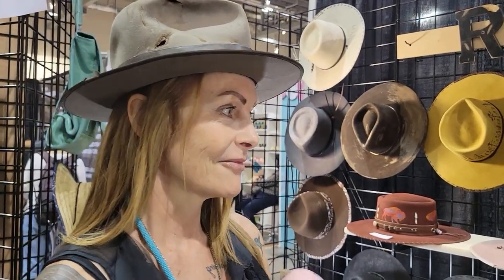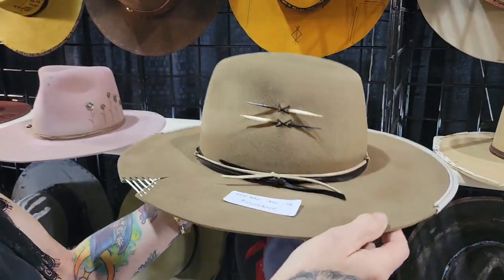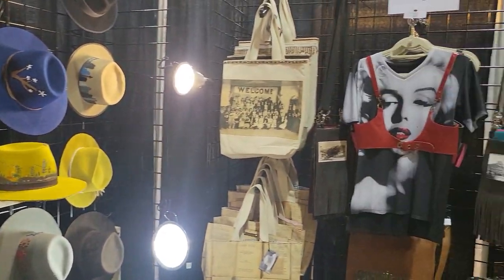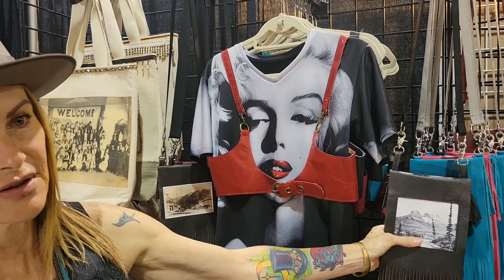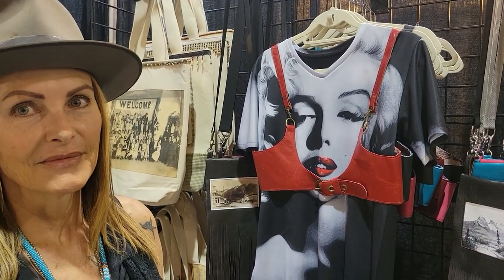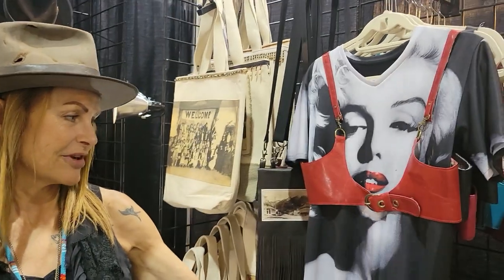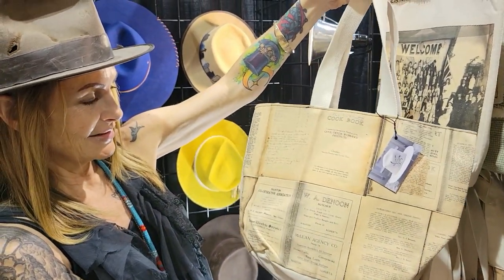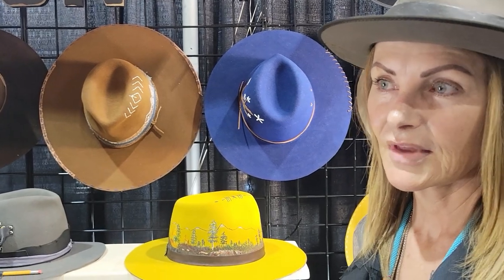Ruckusdesign Custom Handmade Hats and more...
Andrea White is the Artist and Owner of Ruckusdesign who is very passionate about her work. Her main focus is on hats and handbags and she also has jewelry and other accessory designs. She has incorporated family pictures in her bag designs including her grandmothers cookbook being featured on one of the bags.